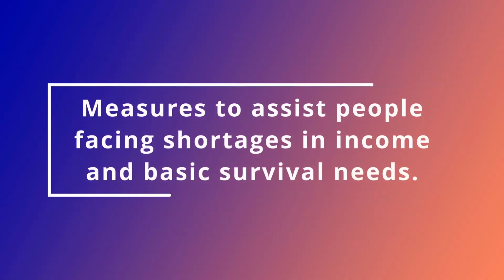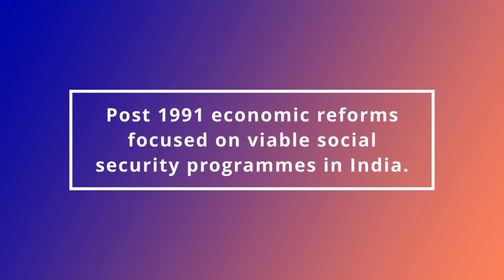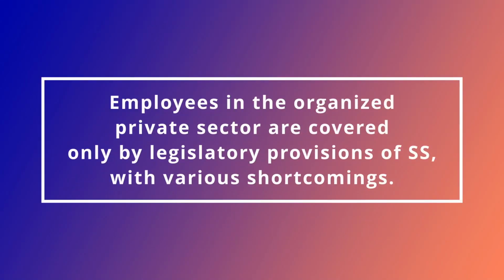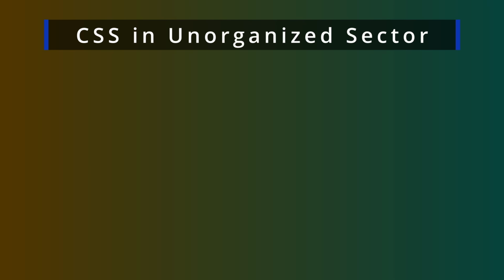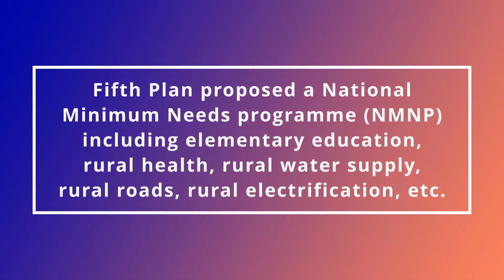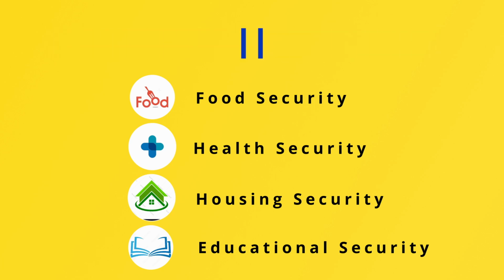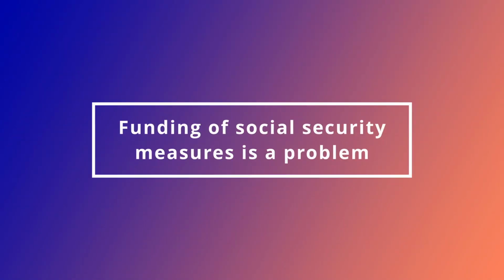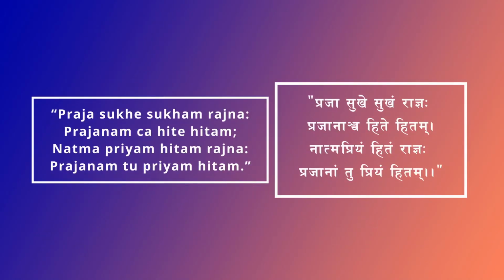M16: REVIEW OF THE SOCIAL SECURITY MEASURES THROUGHOUT THE PLANNING PERIOD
Objectives of the present module proposes to discuss the following topics:
• The approaches followed in the provision of social security benefits;
• To analyse the evolution of social security policies and programmes adopted in each plan;
• Discussion on the status and issues in the implementation of those schemes
• Review of recent policy objectives to cover social security issues
• Challenges that India faces in the provision of social security
• Some possible solutions in order to minimize the challenges.